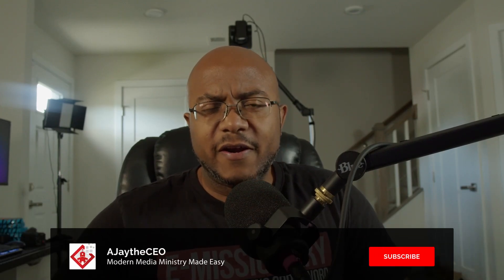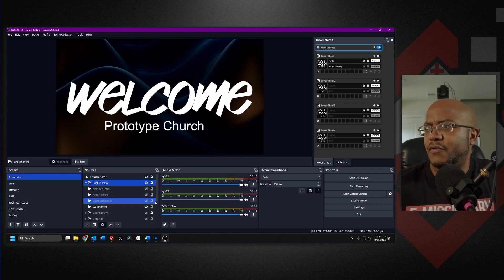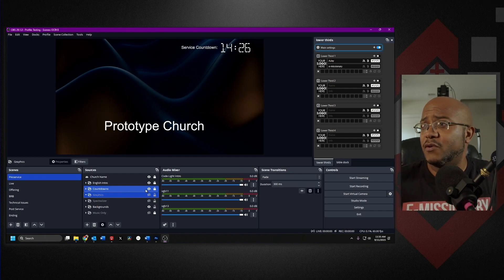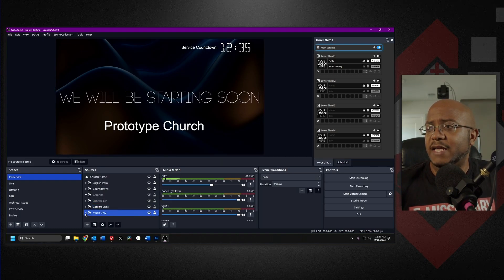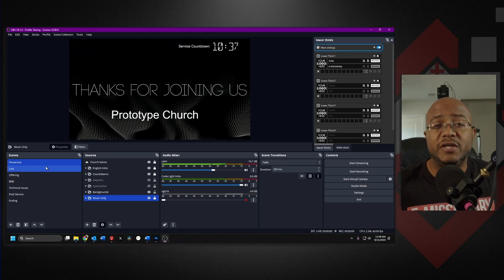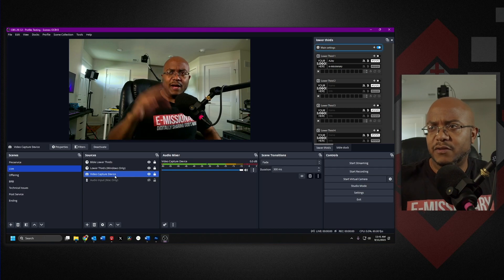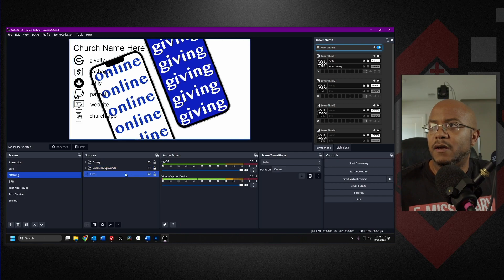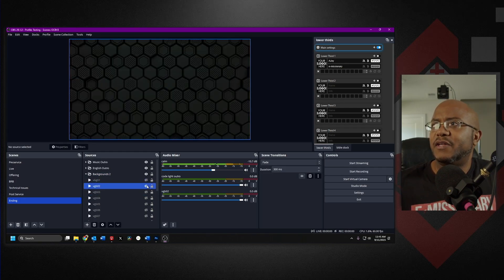OBS Complete Bundle V3 | Multi Language Support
We are excited to announce OBS Complete Bundle V 3.0. This version will allow us to support multiple languages.

== TIMESTAMPS ==
00:00  - Start
00:35 - Preservice Scene
00:57 - Language Folder
02:22 - Countdowns
03:12 - Graphics Placeholder
03:35 - Audio Spectralizer
05:31 - Music Only
06:11 - Backgrounds
07:31 - Live Scene
09:01 - Offering Scene
11:21 - BRB Scene
11:44 - Technical Issues Scene
11:58 - Post Service Scene
12:11 - Ending Scene
13:21 - Summary
15:11 - Outro